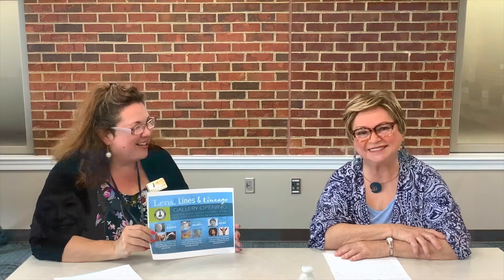Lens, Lines & Lineage: Jawana Herd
Lens, Lines & Lineage: Art Gallery Exhibit Opening.  This exhibit will showcase the work of Ed Boden, Juwanna Herd, and Margie Rigney.  Mr. Boden will display his landscape photography, Mrs. Herd's work will include her assemblage with visual hangings, and Margie Rigney will be wowing the crowd with her eclectic mix of color and line.